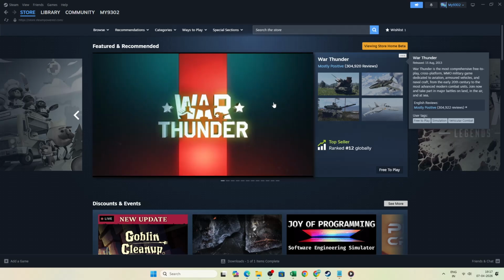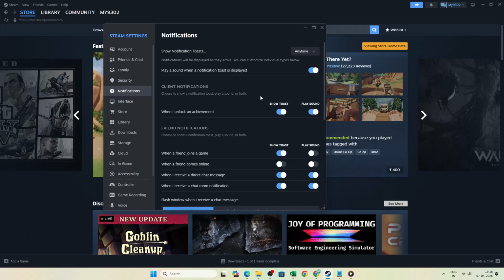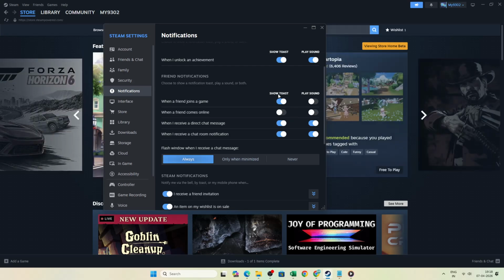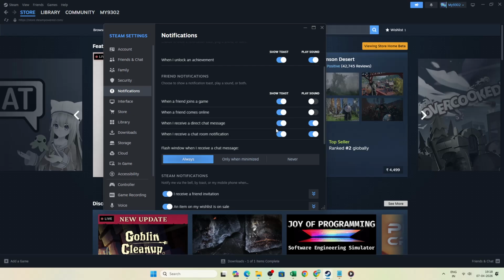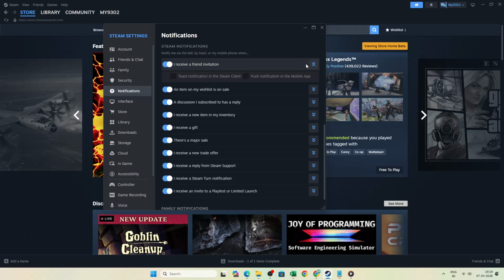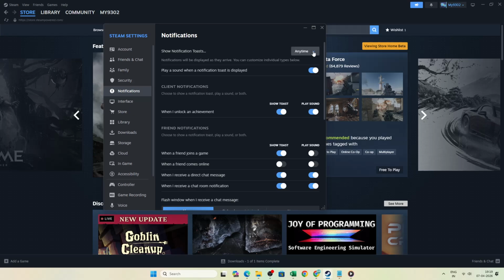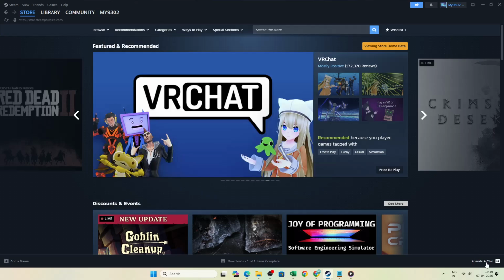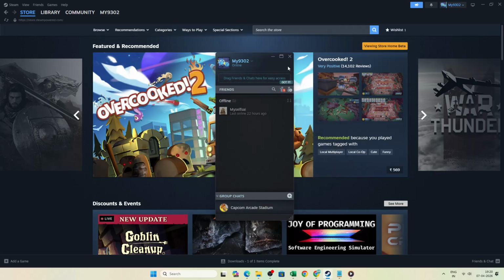Steam - How To Customize Notification Settings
Learn how to customize Steam notification settings to improve your gaming experience and stop annoying pop-ups. This Steam tutorial walks you through every preference available in the latest UI update.